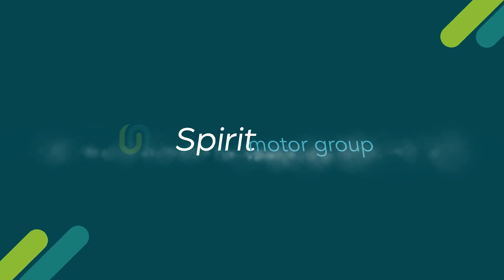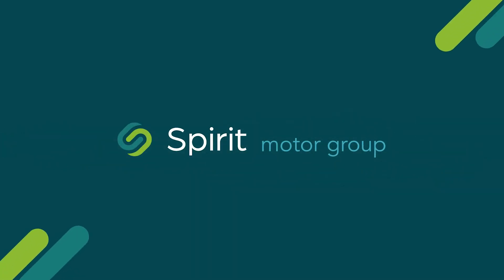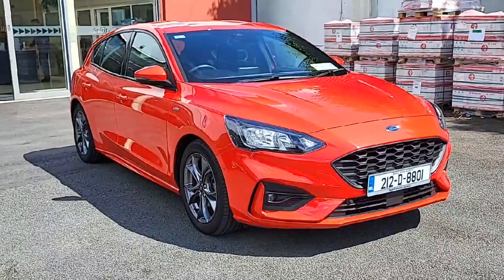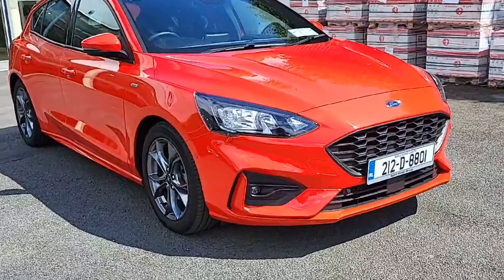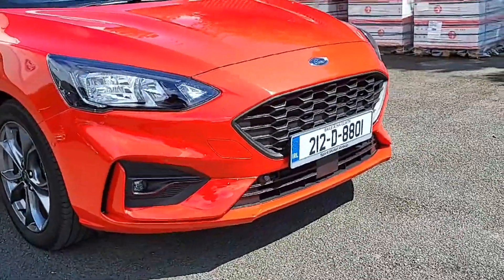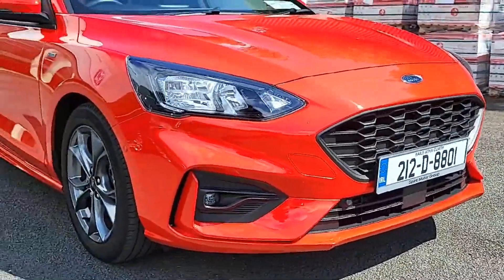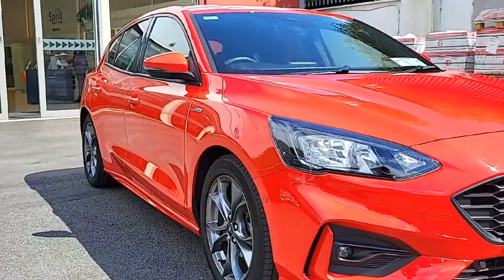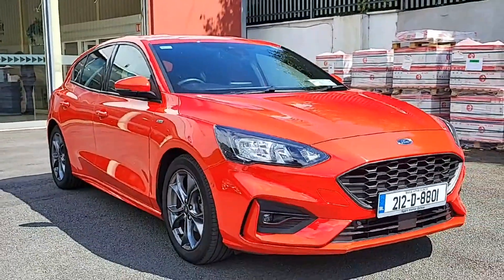2021 Ford Focus ST-LINE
Introducing the sleek and stylish 2021 Ford Focus St-line Edition 1.0 Ecoboost MHEV in vibrant red. Packed with premium features like Cruise Control, Satellite Navigation, and Wireless Charging, this car is perfect for the tech-savvy driver. Safety features such as Parking Assistance, Collision Avoidance Braking, and Lane Departure Warning provide peace of mind on the road. With a full multi-point health and safety check and